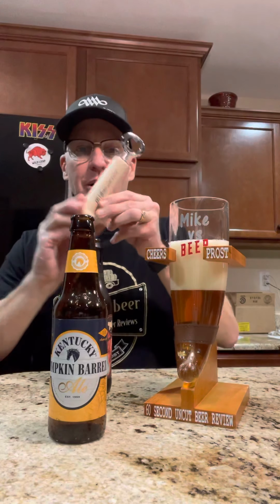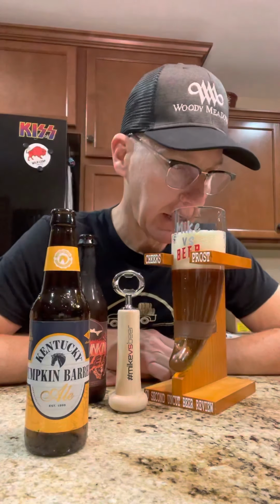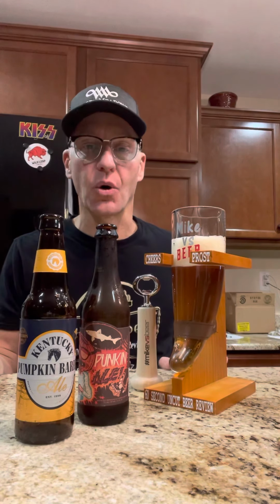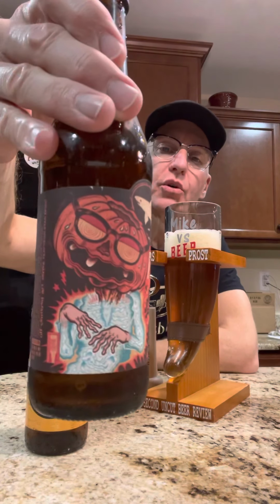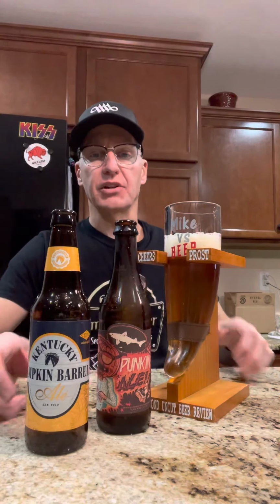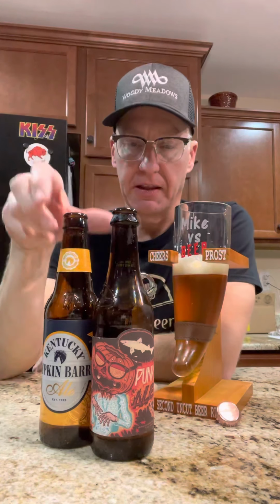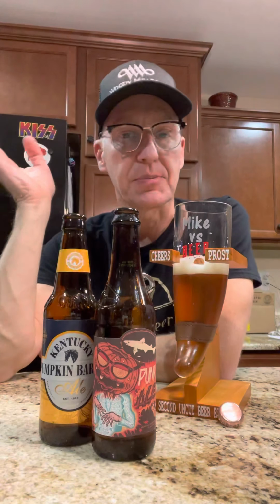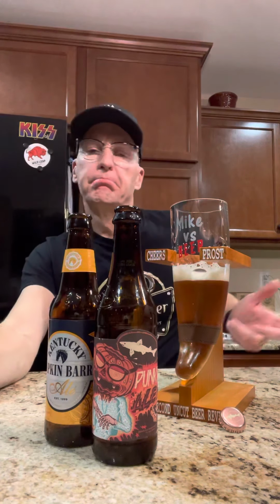mikevsbeer Dogfish Head Punkin Ale Review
100% unedited! Behind the scenes footage of tonight’s mikevsbeer beer review! Cheers, Salud, Skål & Prrrrrrost!! 💪👍🍻